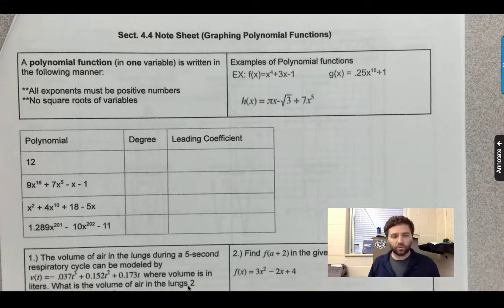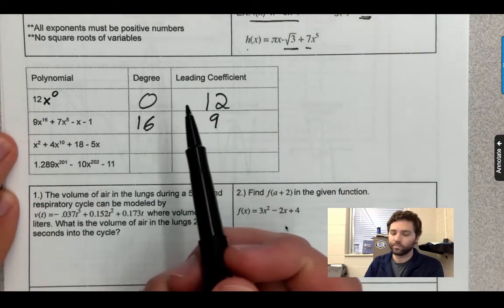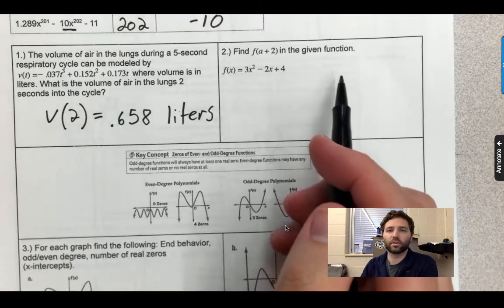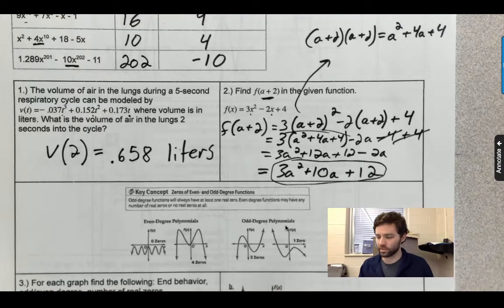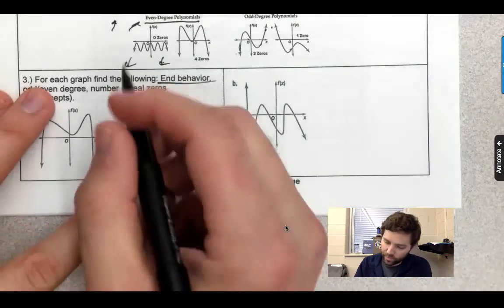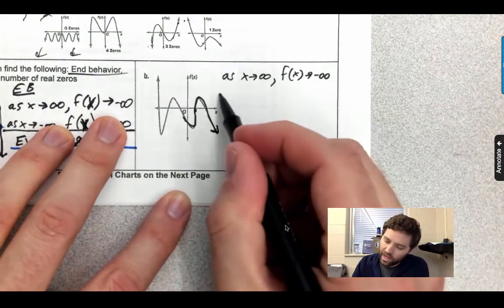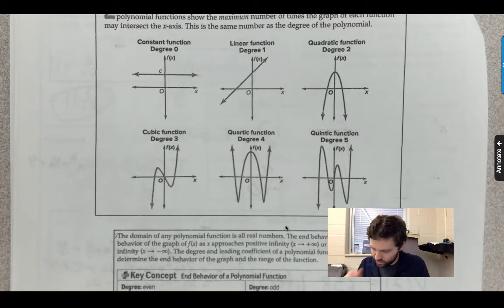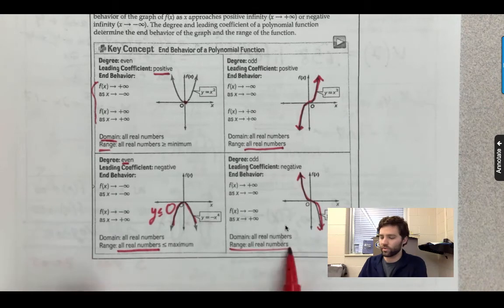Algebra II - 4.4 - Graphs of Polynomial Functions